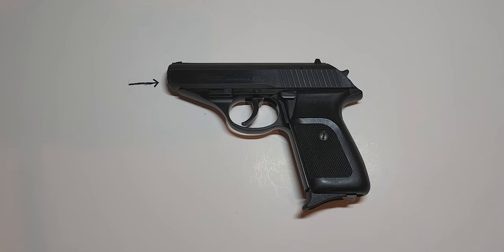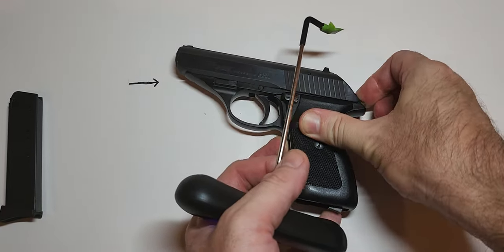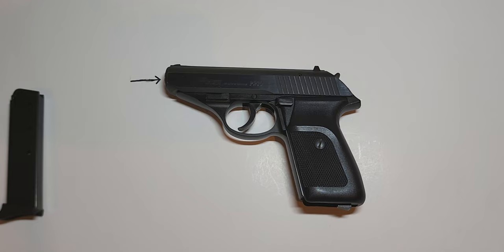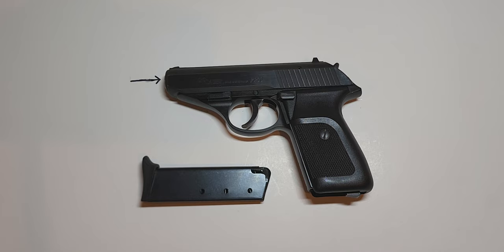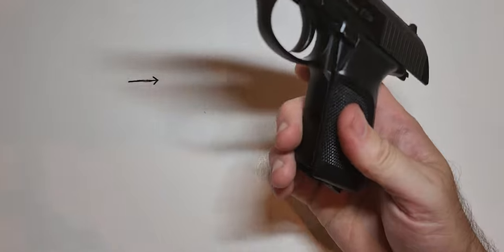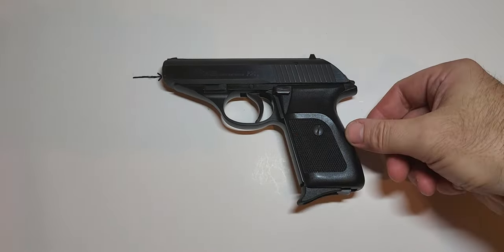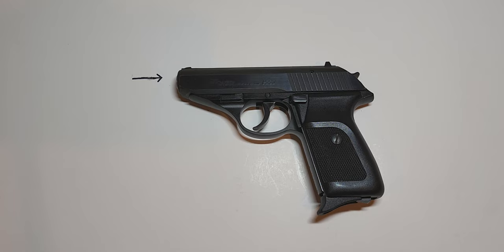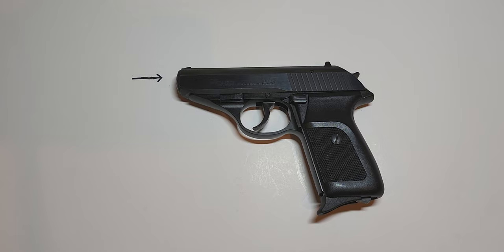Episode #1. The SIG P-230 Pistol. (A modern classic?)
This is table top review of the SIG-SAUER P-230.